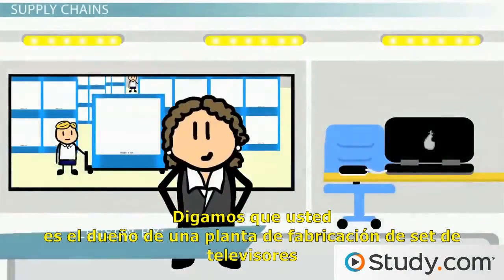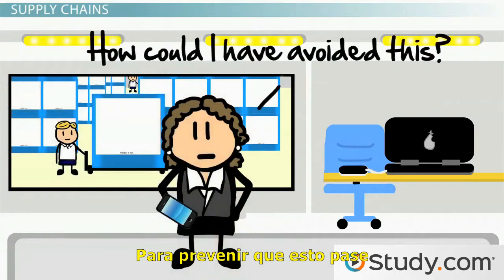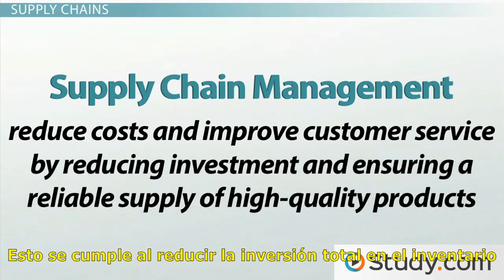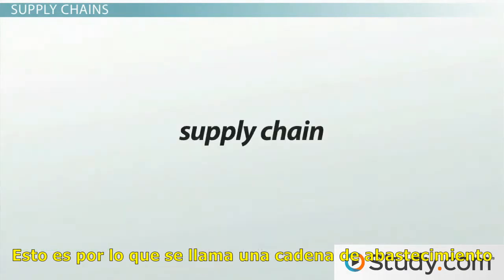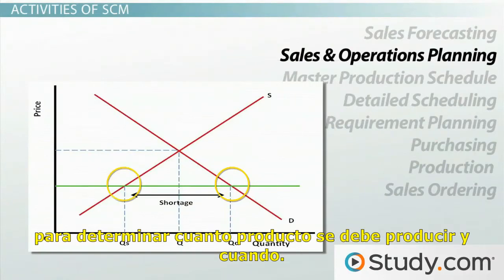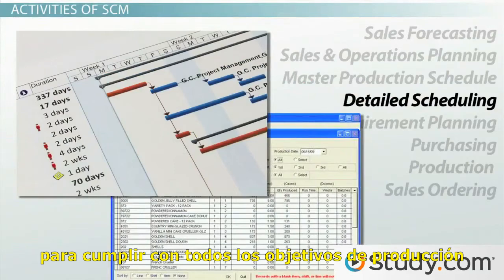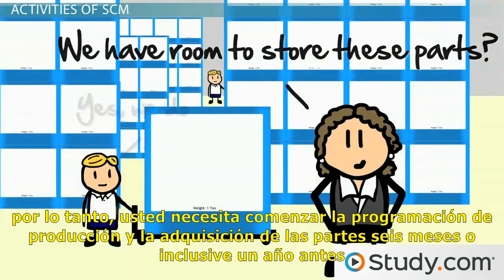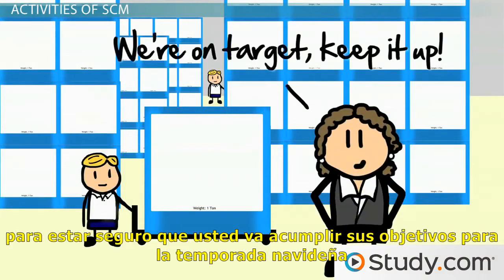Supply Chain Management Subt